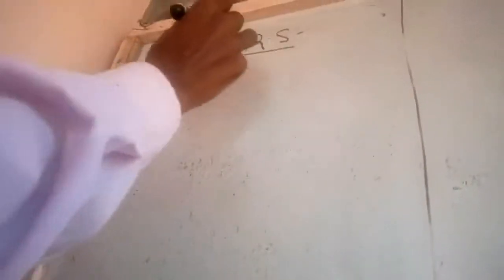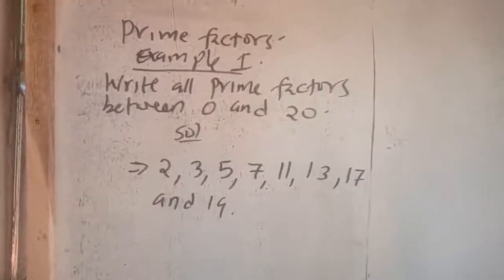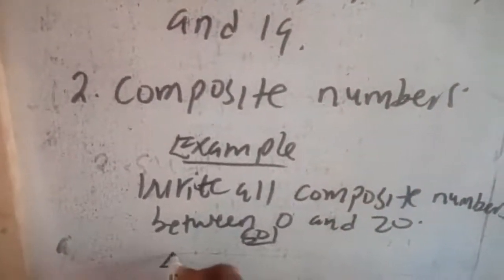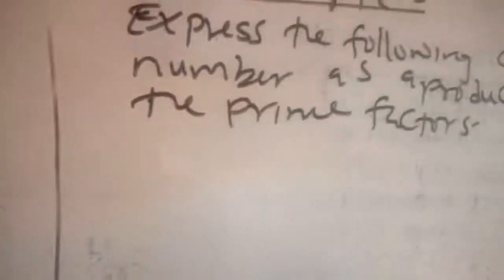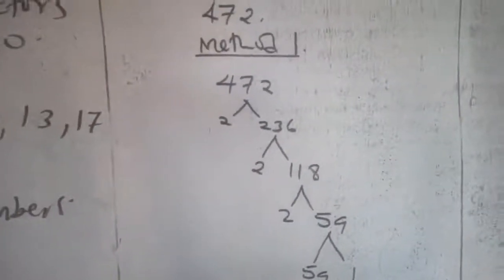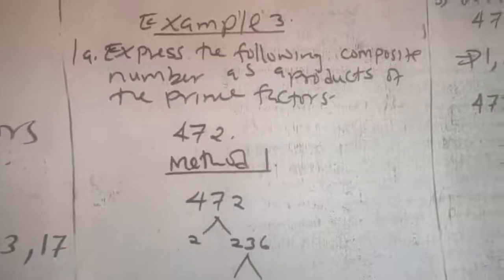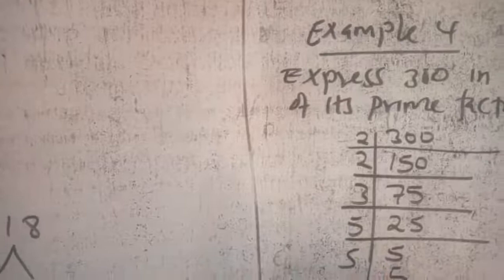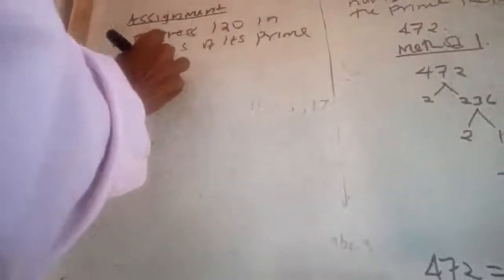MATHEMATICS FORM 1 -FACTORS LESSON 2